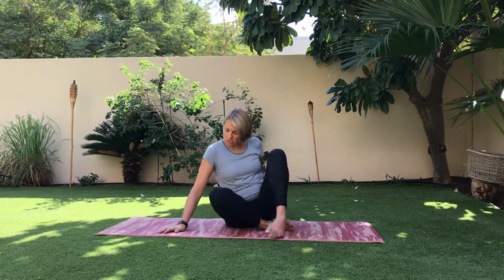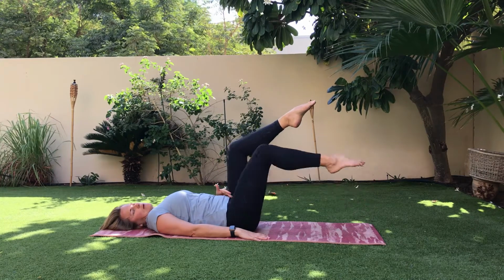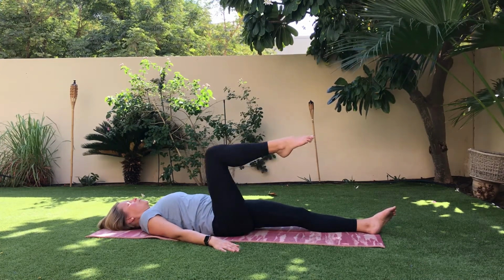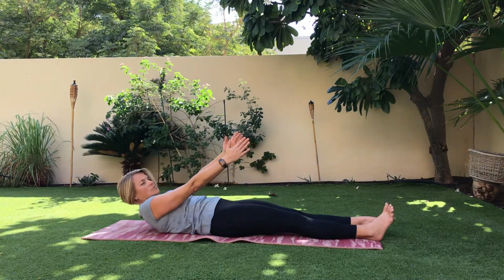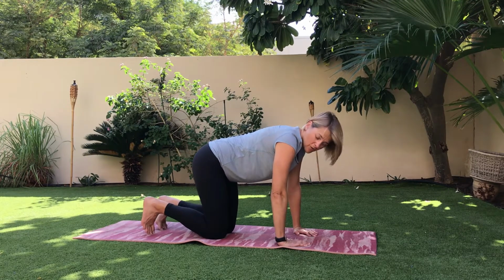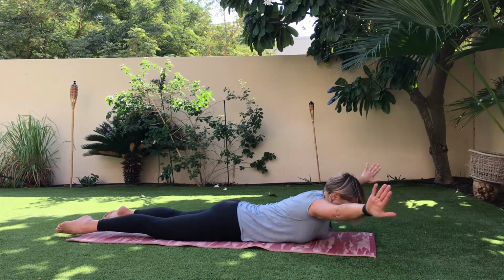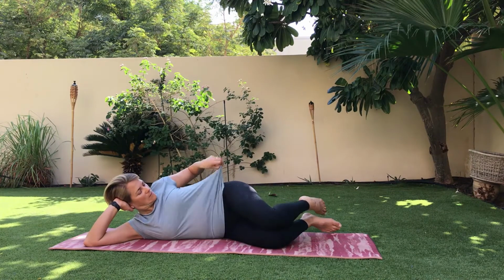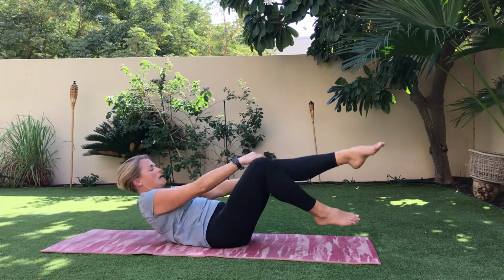Pilates for Triathletes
This is one I have been meaning to do for a while. Since I moved to Dubai in 2007 triathlon has exploded in the city, we used to have one venue, 3 races each year and that was it, now there are multiple races, multiple distances & venues and Ironman 70.3 came to town. Triathletes worship the "eat, sleep, train repeat" mantra, however so many think that means only swim, bike, run, they forget that in order to perform the body needs a bit of TLC, in the form of strength training. Pilates works the muscles closest to the joints, and the body from the inside out, helping to prevent injury, make you aware of any postural imbalances, and enable you to breathe more efficiently when racing. I wholeheartedly believe Pilates and triathlon are like the perfect partners and I would encourage everyone to have a go at this workout, try to fit some Pilates into your training at least twice a week, it doesn't have to take long, 15-25 minutes is perfect. Have fun and let me know what you think.